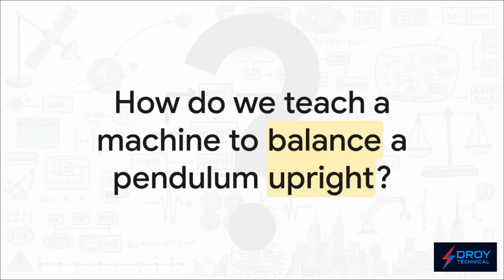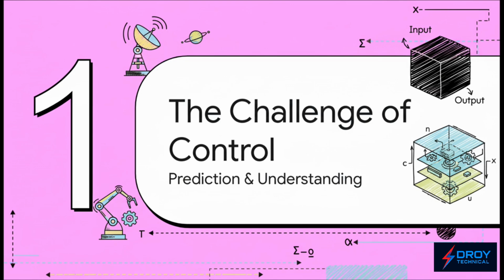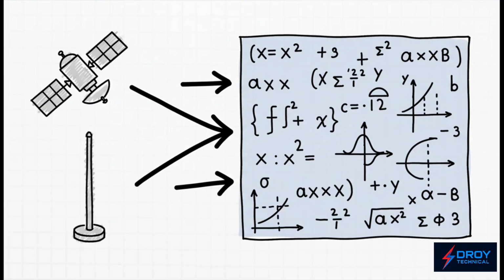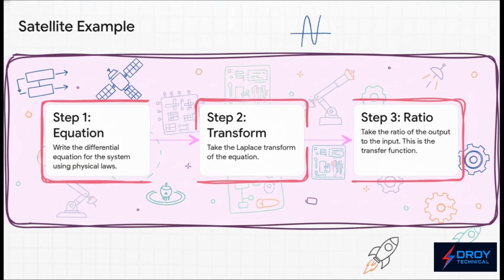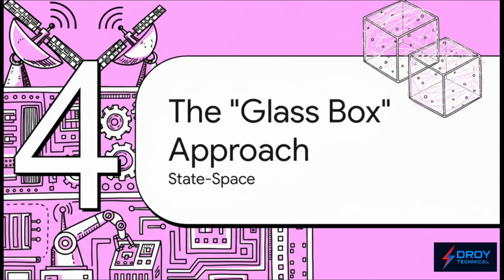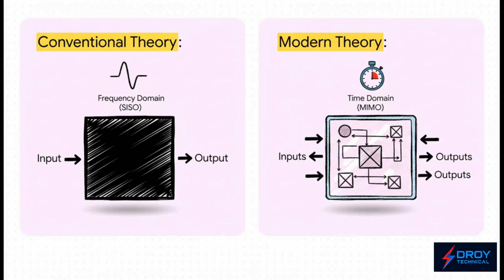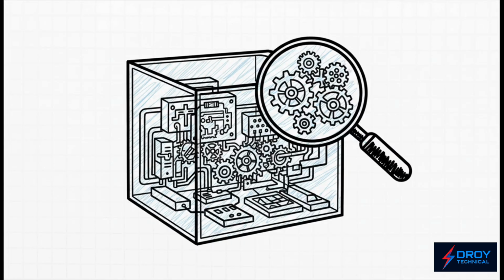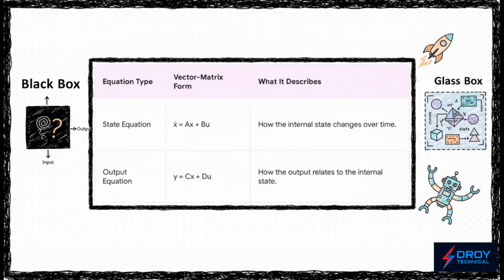Mathematical modeling of control systems|chapter 3 | control system video series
Welcome to Chapter 3 of the Control Systems series based on Ogata’s “Modern Control Engineering”.

In this video, we explore **Mathematical Modeling of Control Systems** — the foundation for understanding dynamic system behavior.
Mathematical models allow us to represent electrical, mechanical, thermal, and hydraulic systems using differential equations and block diagrams.

📘 Topics Covered (Ogata Chapter 3):
• What is mathematical modeling?
• Differential equation modeling
• Transfer function modeling
• Mechanical system modeling (translational & rotational)
• Electrical system modeling (RLC circuits)
• Force-current and force-voltage analogies
• Block diagram representation
• Signal flow graphs (basics)
• Why modeling is essential in control engineering
• Applications in real-world systems & GATE exam

🎓 Ideal For:
B.Tech Students (EE, ECE, ME, IN)
GATE / ESE Aspirants
Diploma & University Students
Automation, Robotics & Control Engineering Learners

🎥 Video generated using NotebookLM as part of AI learning project.

📌 Next Chapter: Time Response of Control Systems (Ogata Chapter 4)